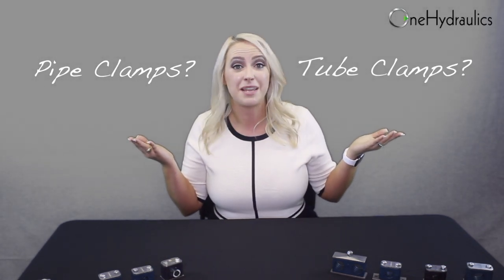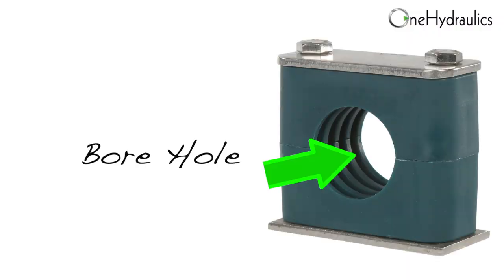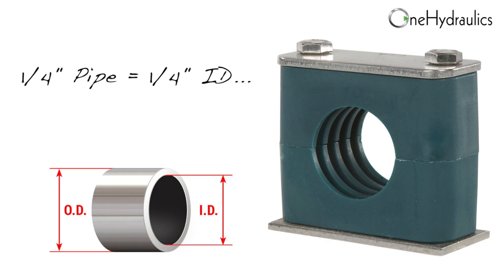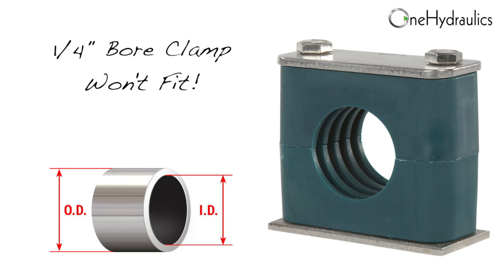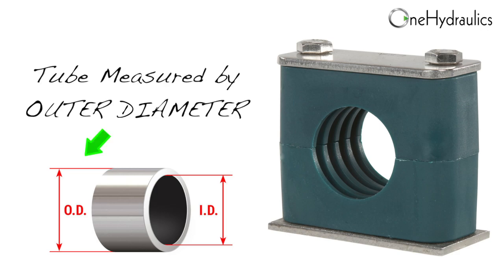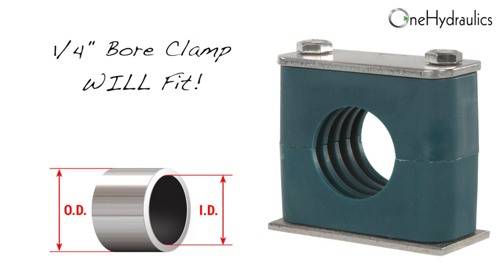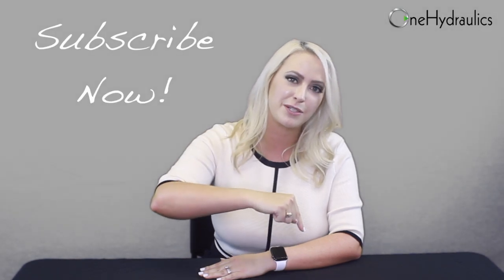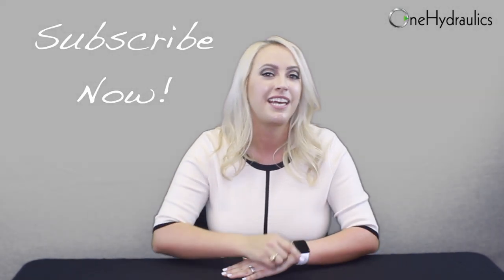Clamp Mini Series - Pipe vs Tube Clamps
Pipe and Tube clamps are usually called out differently - and this video will show you why!

ANY INFORMATION ON THIS CHANNEL IS INTENDED FOR GENERAL GUIDANCE ONLY AND MUST NEVER BE CONSIDERED A SUBSTITUTE FOR ADVICE PROVIDED BY THE MANUFACTURER OF YOUR PRODUCTS OR YOUR LOCAL CERTIFIED FLUID POWER PROFESSIONAL. OneHydraulics does not warranty the accuracy, completeness, or usefulness of the information available on this YouTube channel. You must never work on fluid power components or systems without proper training or certification to do so. Any reliance you place on our YouTube channel information is strictly at your own risk. Always seek the advice of a local professional or your equipment manufacturer with questions you may have regarding your fluid power products or systems.

Although OneHydraulics takes all reasonable care to ensure the information we provide on our YouTube channel is accurate and up-to-date, all information contained on our channel is ‘as-is’ and reflective of the technology and information available at the time of posting. OneHydraulics makes no warranties or representations of any kind concerning the accuracy or suitability of the information contained on this channel. OneHydraulics may at any time and at its sole discretion change, remove, or replace the information available on this channel.

UNDER NO CIRCUMSTANCEES WILL ONEHYRAULICS BE RESPONSIBLE OR LIABLE IN ANY WAY FOR ANY CONTENT, INCLUDING BUT NOT LIMITED TO, ANY ERRORS OR OMMISSIONS IN THE CONTENT, OR FOR ANY LOSS OR DAMAGE